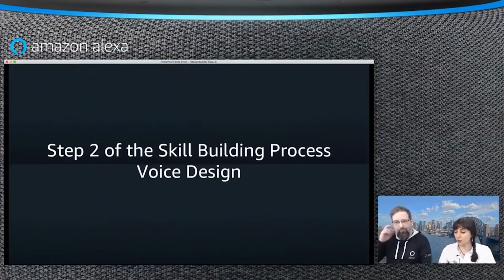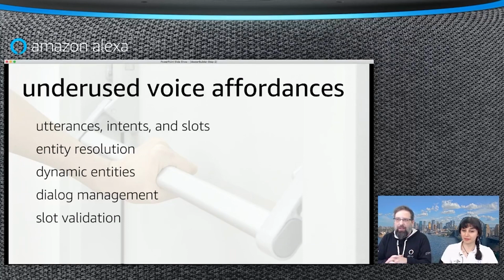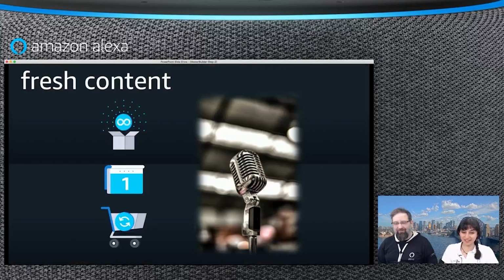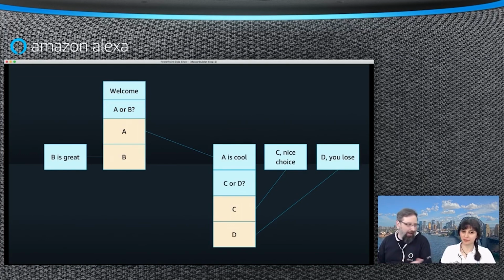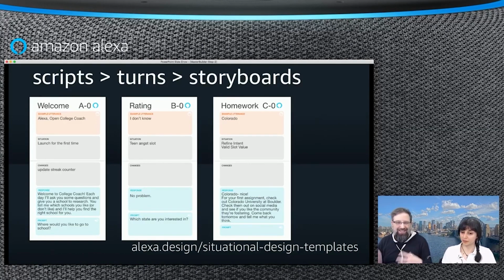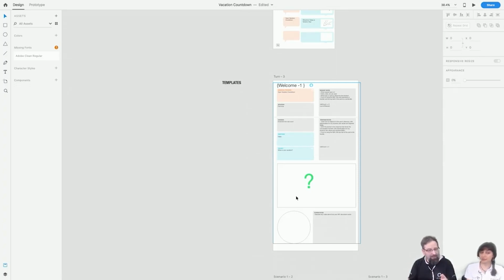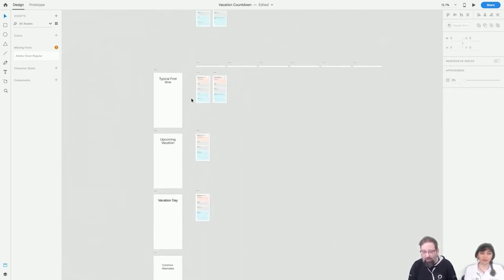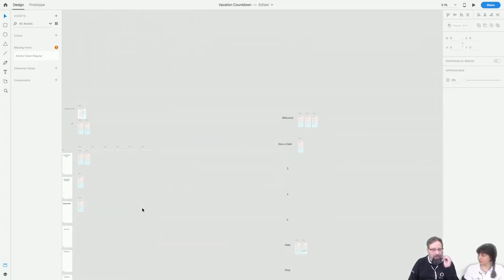Step 2: How to design voice interactions using situational design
How to build an engaging Alexa skill - Step 2 - How to design voice interactions using situational design?

An engaging Alexa skill is built from a well thought out design. A key part of designing the experience is mimicking an engaging human conversational partner. We’ll teach you how to think about voice UX, and how to create compelling dialogue. We start with the “happy path” scenario (from Step 1 and use situational design to map out the interaction before building the skill.

After watching this video, use Adobe Templates to design the voice interaction for your skill, then watch the next video - Step 3 to learn how to build the skill based on your design.

This video is part of the Alexa Skill building series, where Australia’s developer evangelist Azi will walk you through seven steps required to build an engaging Alexa skill. The steps are 1. Ideation, 2. Design the voice interaction, 3. Build your skill, 4. Create engaging sounds, 5. Test & certify, 6. Marketing your skill, and 7. Build retention. If you are watching to build a skill from scratch, make sure you do the hands-on exercises for each step before moving to the next video. By the end of the series, you’ll know best practice Alexa Skill building, complete with an engaging Alexa skill published to the Alexa Skill Store.